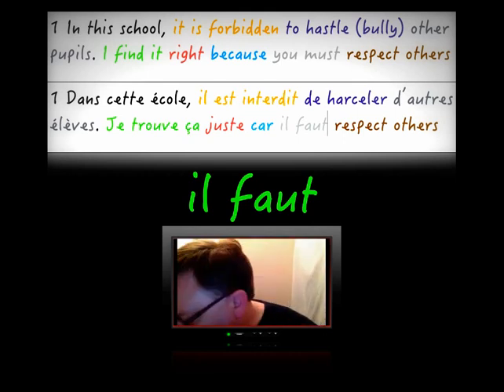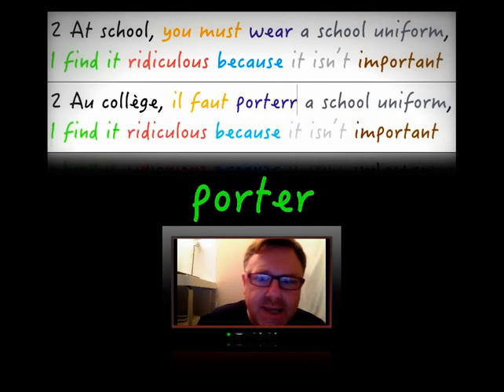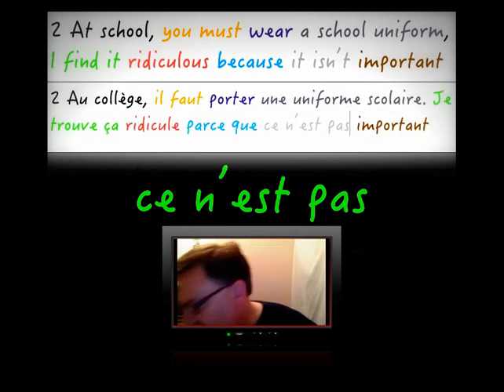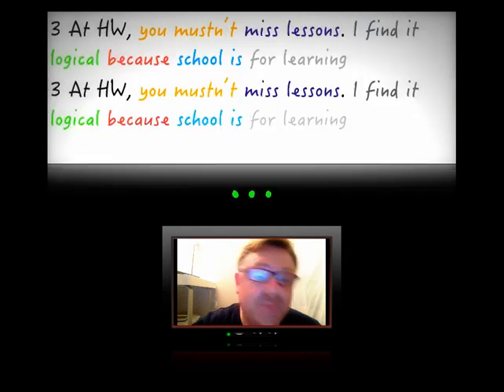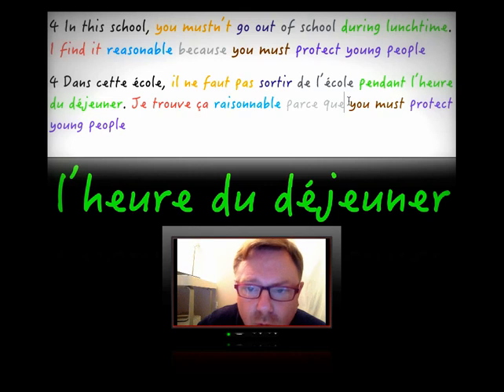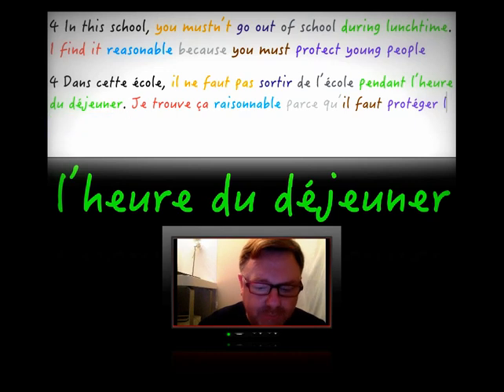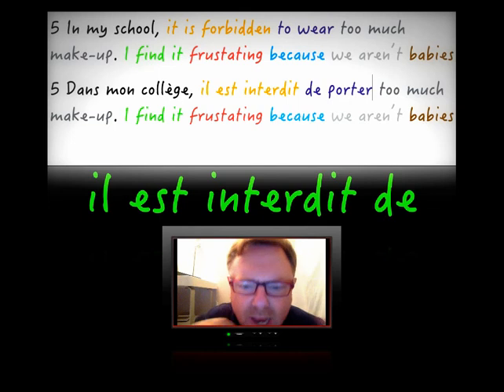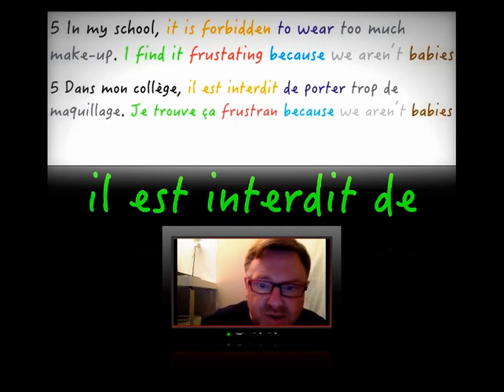New GCSE French - School rules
il est interdit de...Il faut...Il ne faut pas...